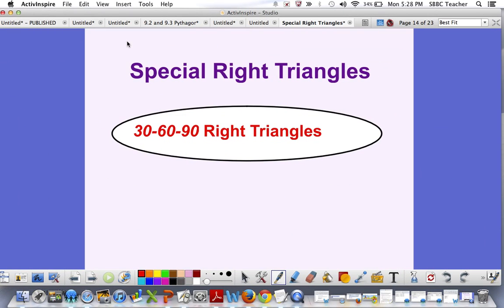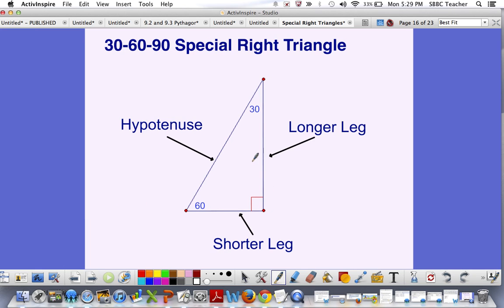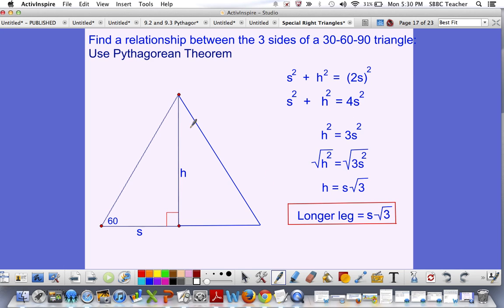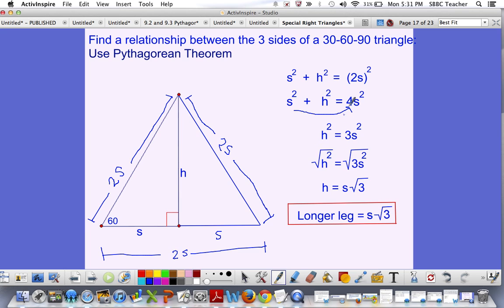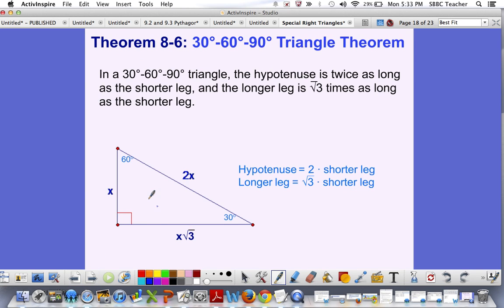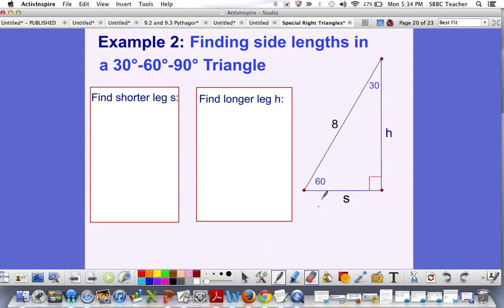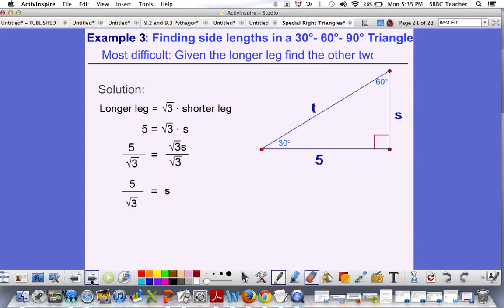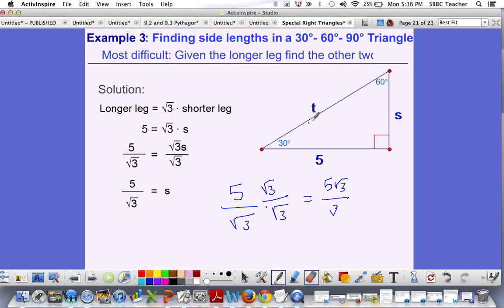special right triangles